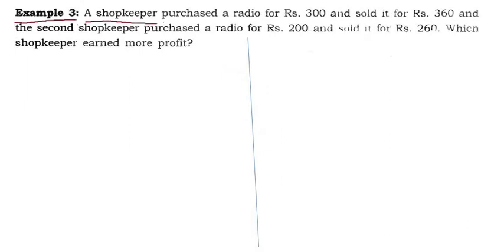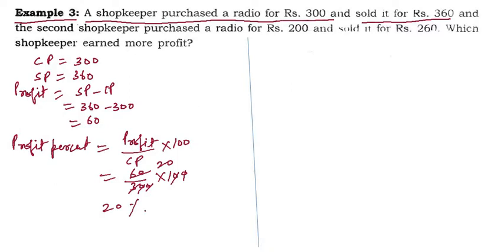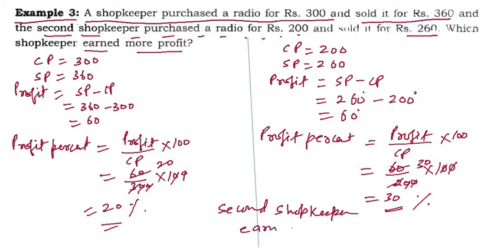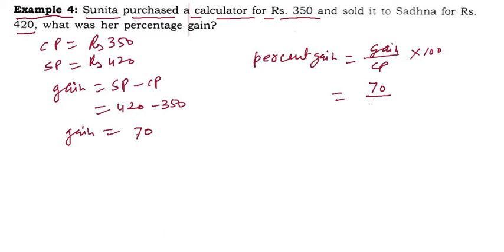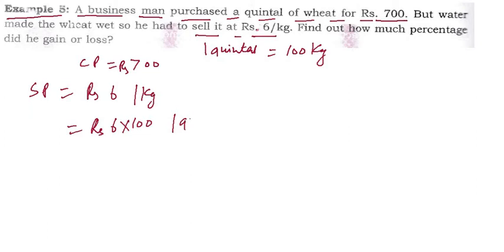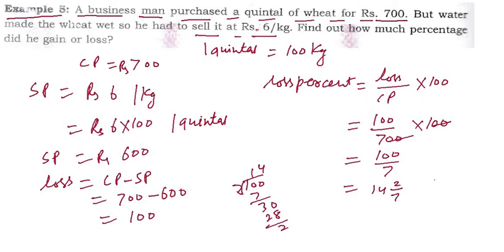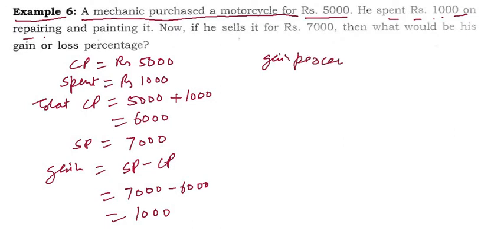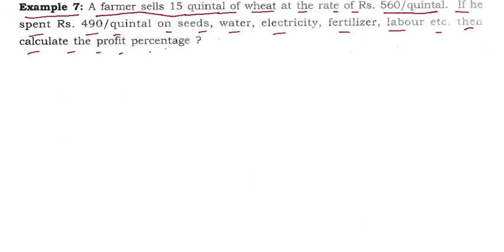Class 7 Maths Percentage exercise 16.2 part-1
In this exercise gain percent are explained